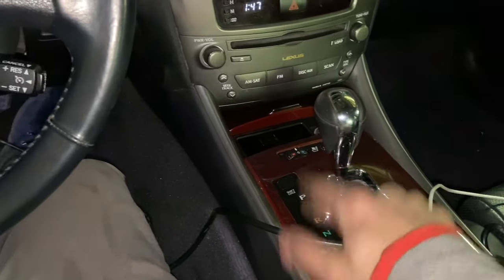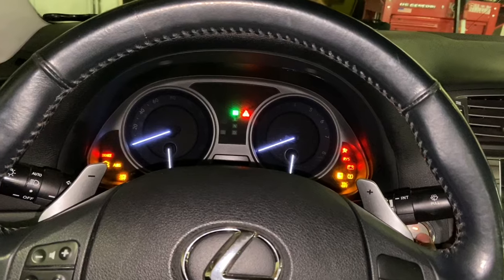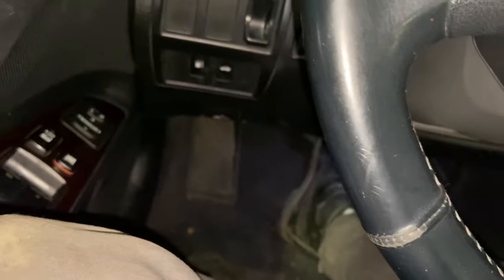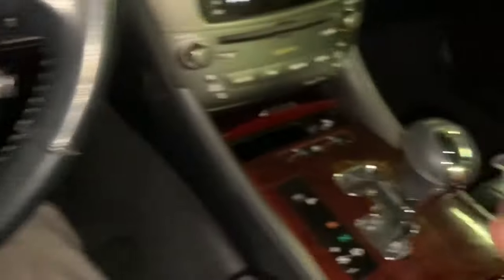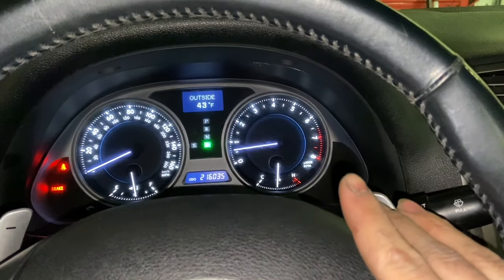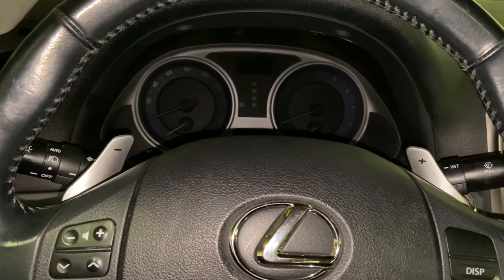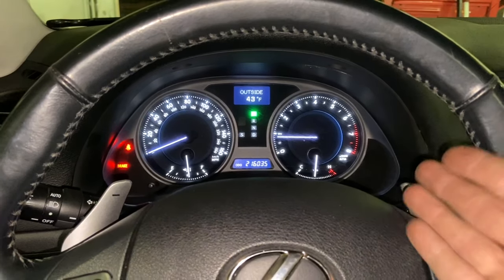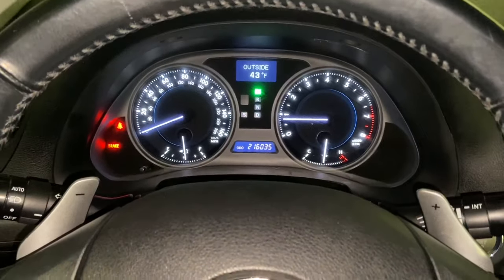Lexus/Toyota Throttle Body Re-Learn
If this procedure did not work for you make sure you try it more than once, it doesn't always work the first time around.